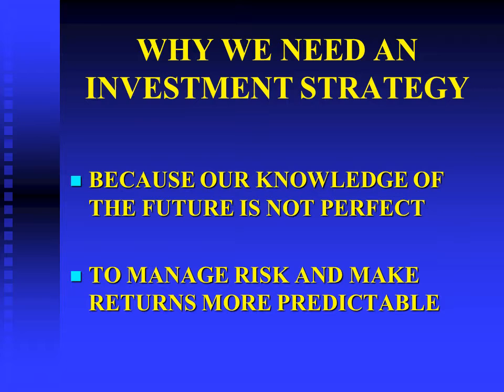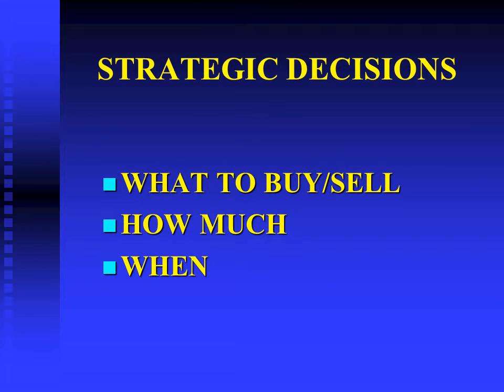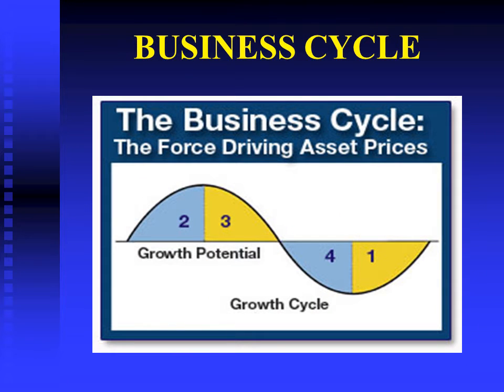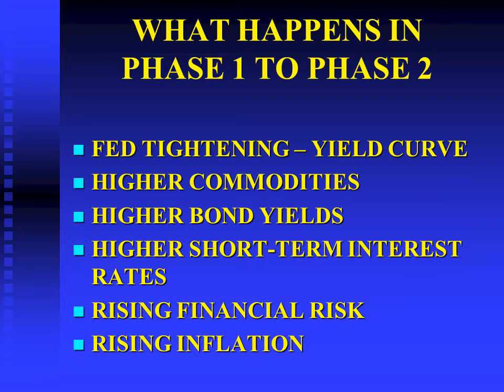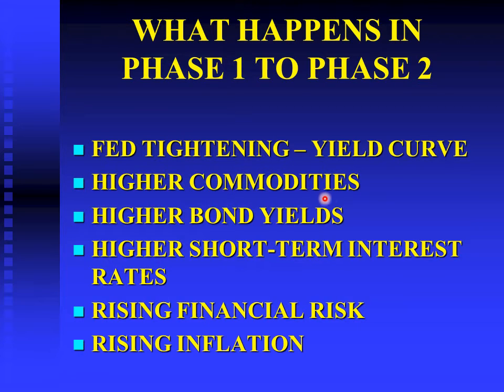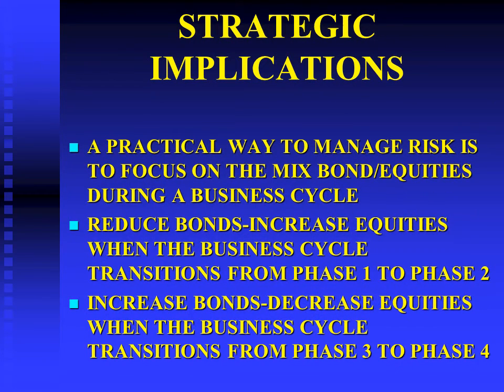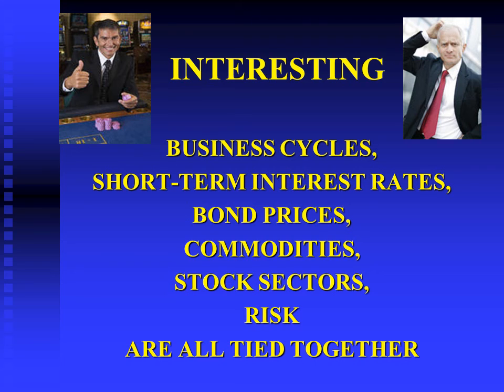THE BUSINESS CYCLE AS A DRIVER OF YOUR INVESTMENT STRATEGY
This video shows the important elements in developing an investment strategy. It is highly recommeded that you use it in conjunction with my other videos showing you which sectors are attractive in which phase of the business cycle.